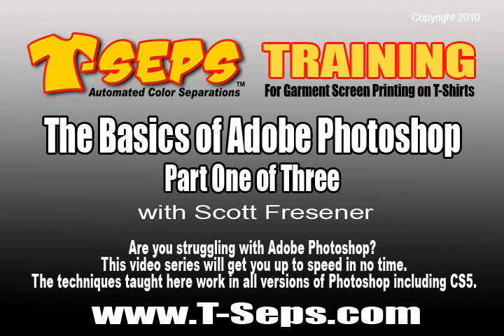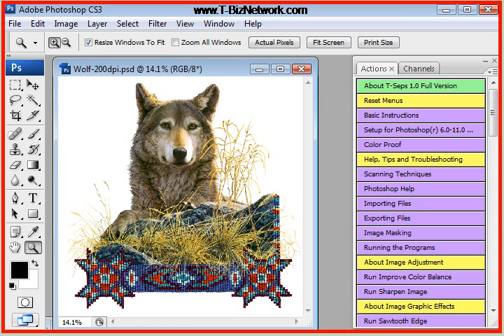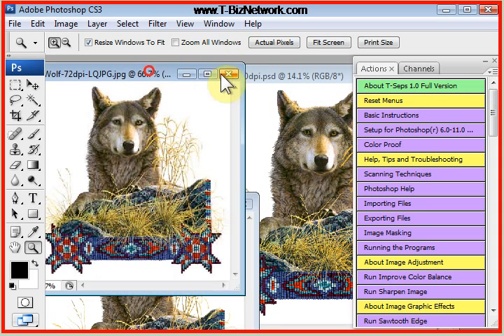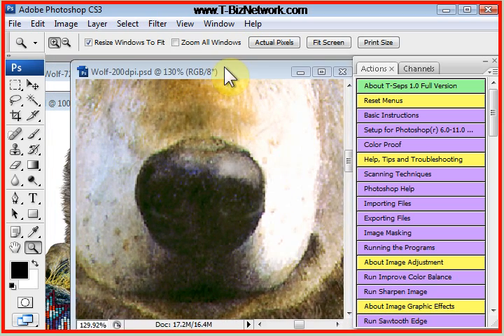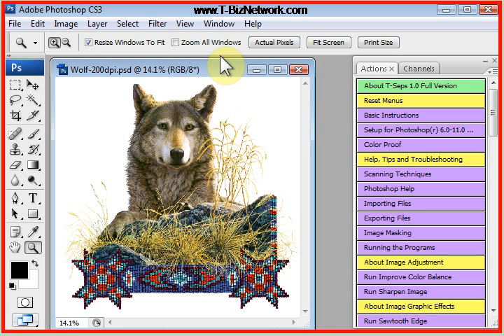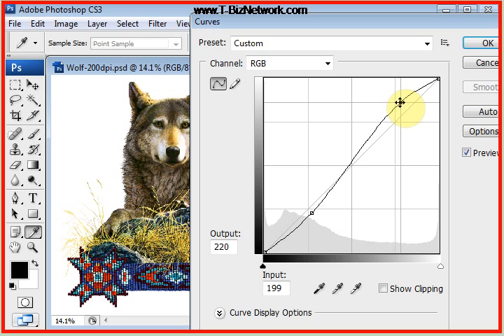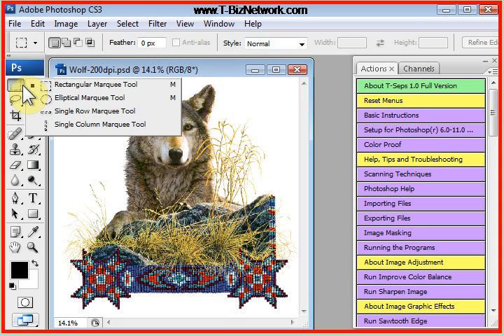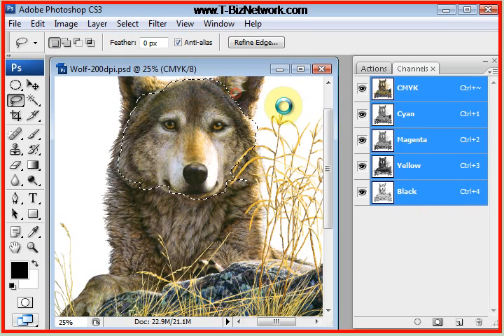Adobe Photoshop Basics - with Scott Fresener Part 1 of 3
Scott Fresener of and developer of FastFilms and T-Seps automated color separation programs cuts through the mystery and shows you all about Adobe Photoshop. If you have never use Photoshop before, this video series is for you. If you have used Photoshop watch anyway - because there are lots of tips and tricks and things the manual and your momma never told you about this great program. From the basics through using the tools, creating images with Layers, doing special effects and more - its all here. This is part one of a three part series.